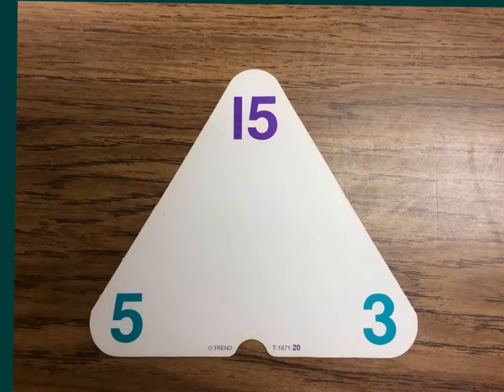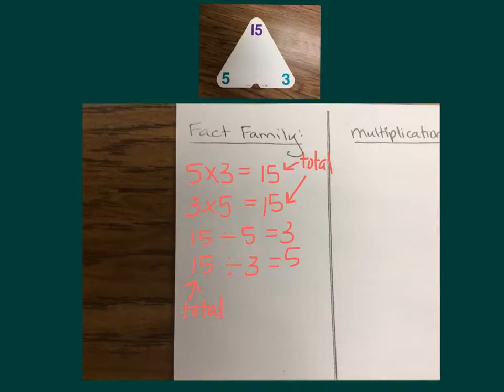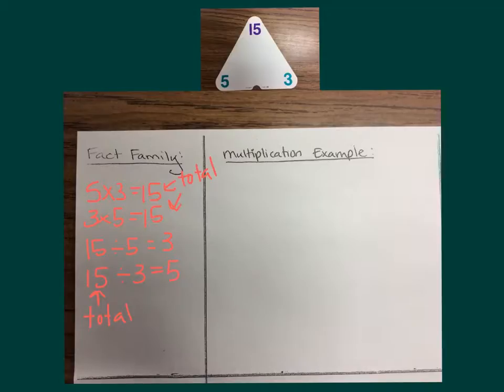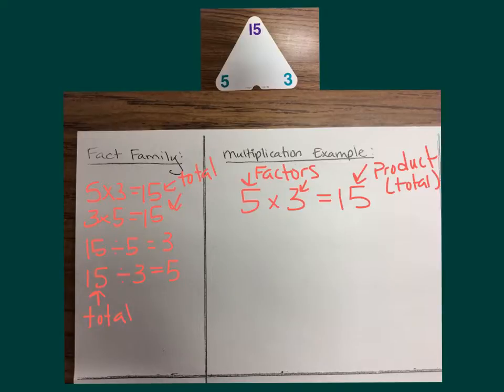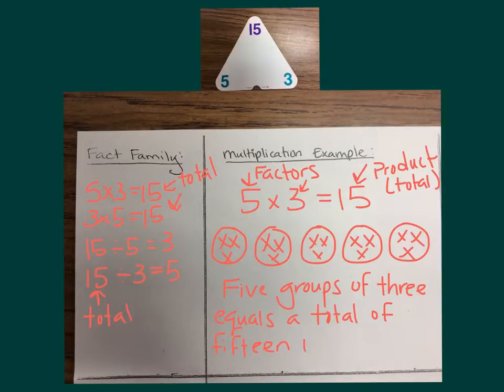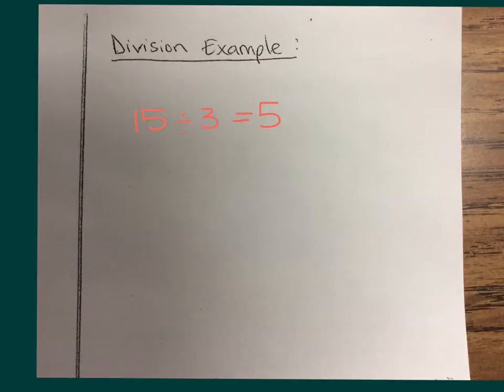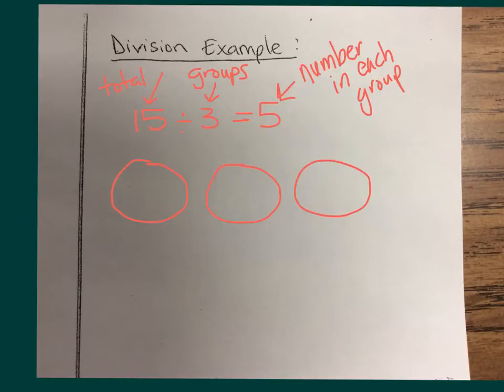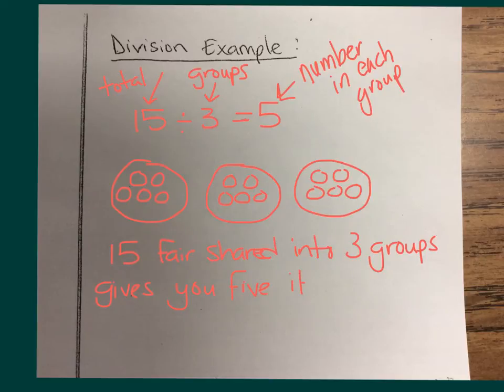Fact Family Center